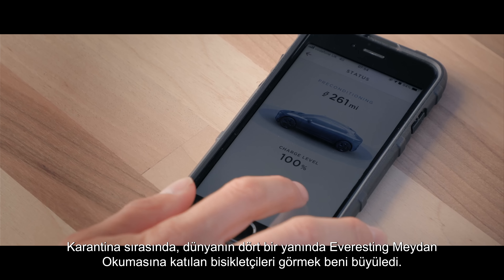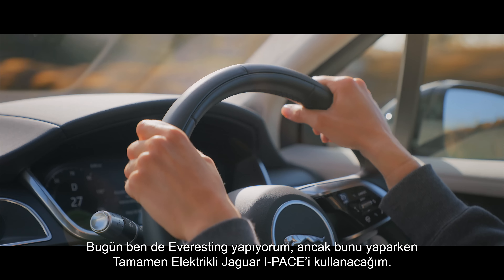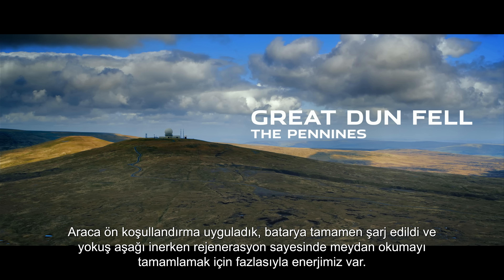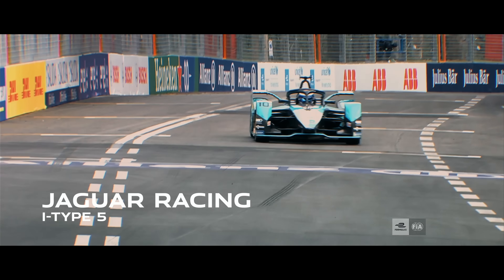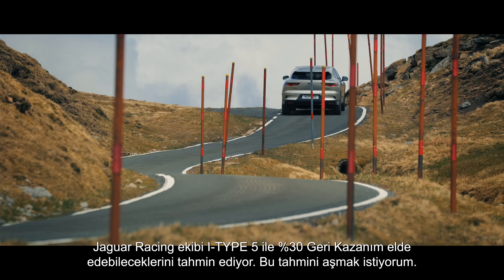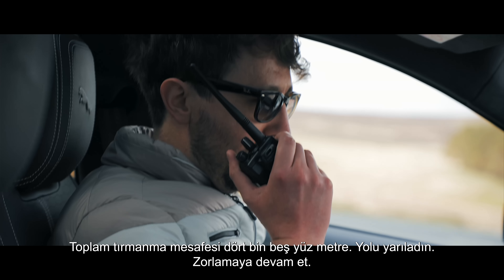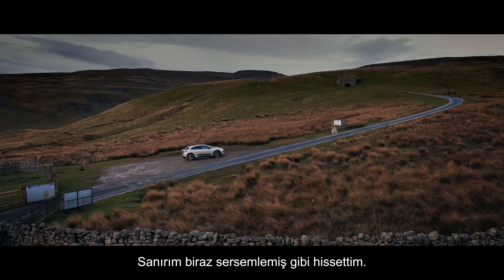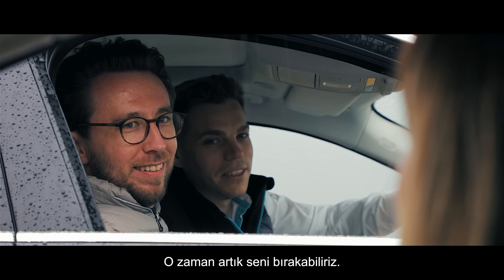Jaguar I-PACE Everesting Meydan Okuması | Jaguar Türkiye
Tamamen Elektrikli Jaguar I-PACE, tek şarjda Everest Dağı’nın yüksekliği kadar, yani 8.848 metre tırmanmayı başararak Everesting Meydan Okumasını tamamladı.